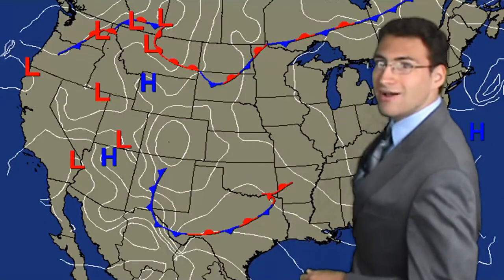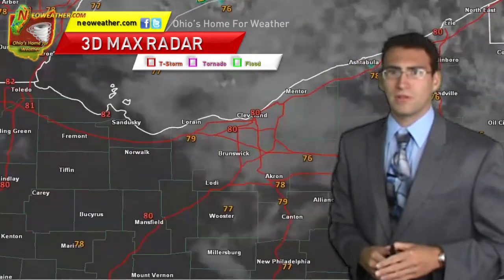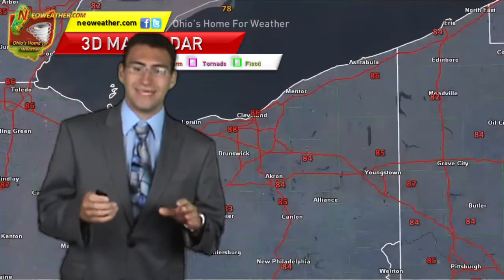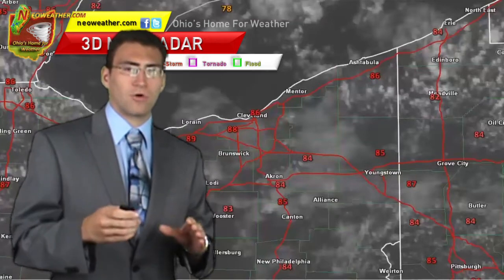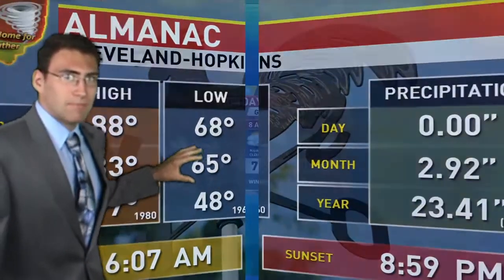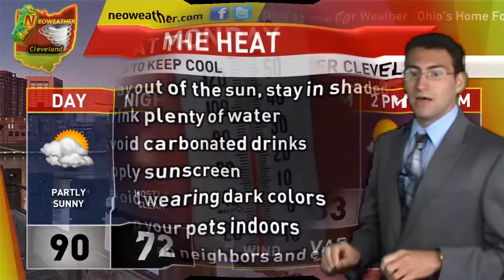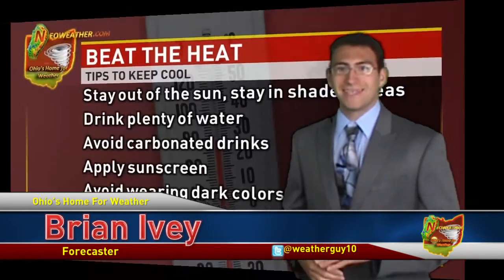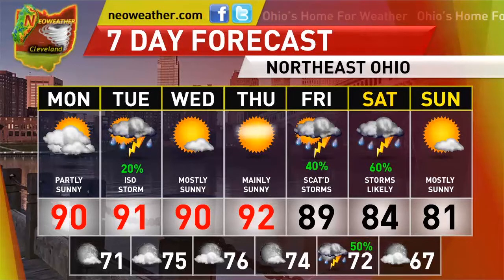7/15/13 - Start of summer heat wave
Forecaster Brian Ivey says the heat is here and will not be leaving for the rest of the work week. Find out if we will be dry and sunny or see some storm chances with all the heat and humidity around.